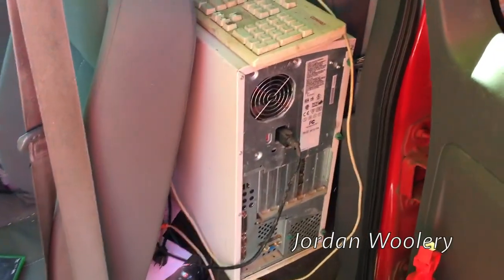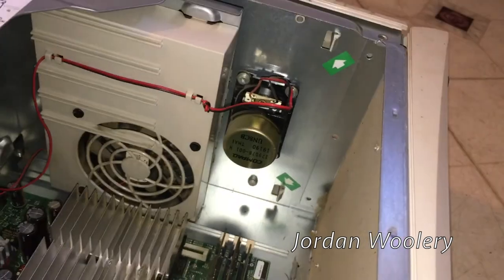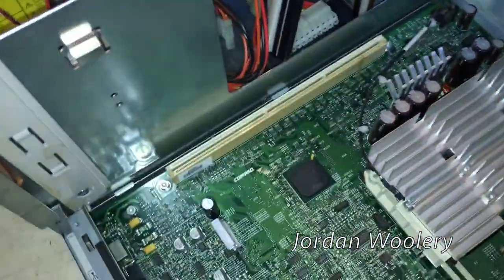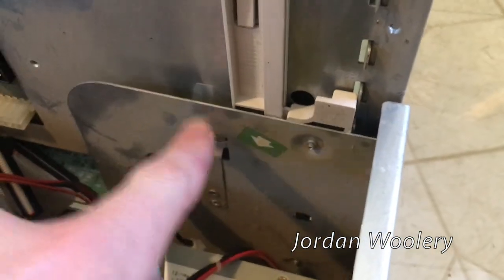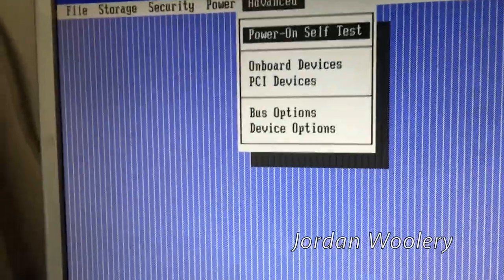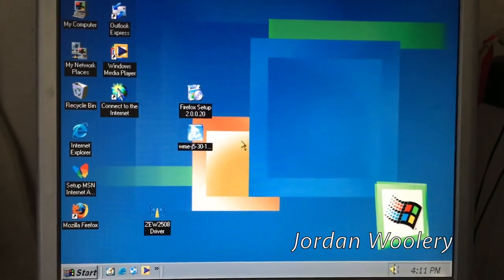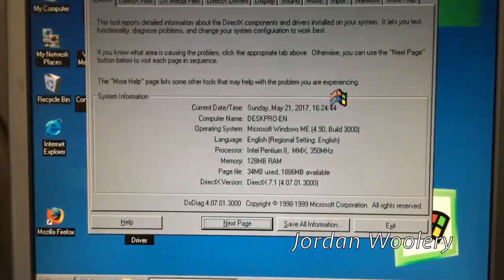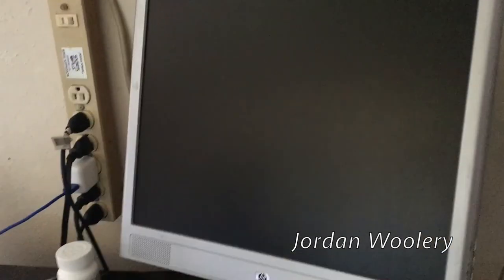Yard Sale Finds: $5 Compaq Deskpro EN P2-350 | May 19, 2017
MY APOLOGIES FOR LATE UPLOAD. School has been busy for me once again and as the time gets closer to the end of the school year (which by the way is the 16th of June), testing for me is going to get pretty heated pretty quickly. And I want to devote my attention towards that so this might be one of only a couple videos this month. I'm dead serious.